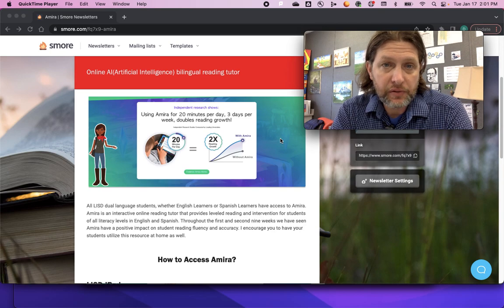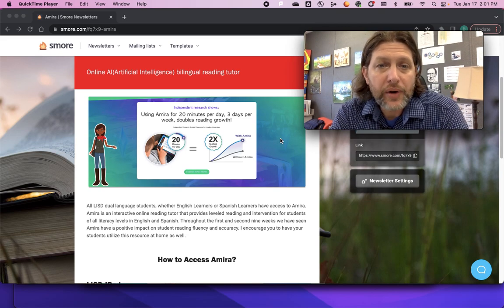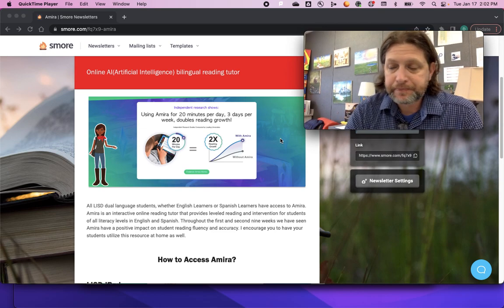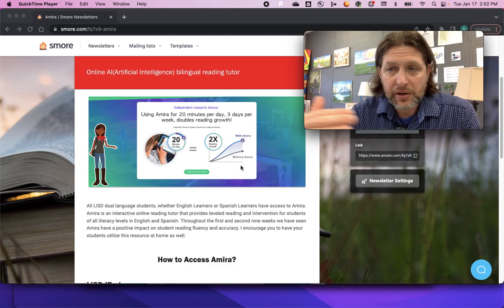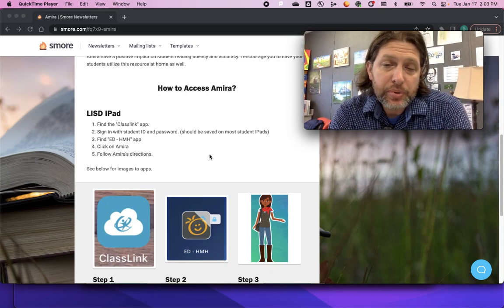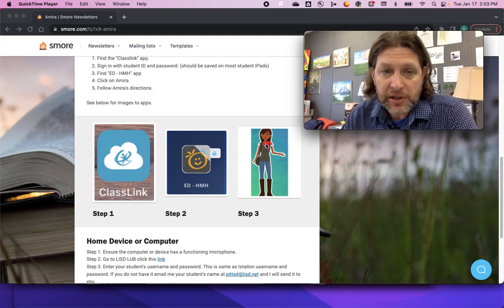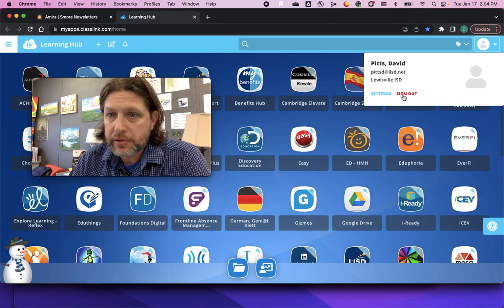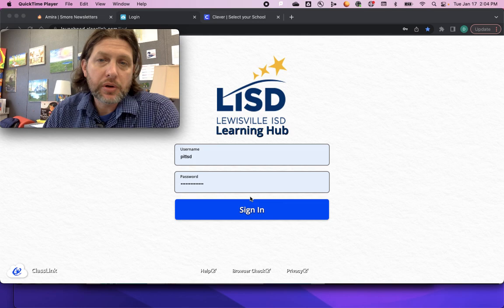Amira English Overview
This is long form video of information and instructions on how to access Amira for LISD dual language and Emergent Bilingual or English Learner students.